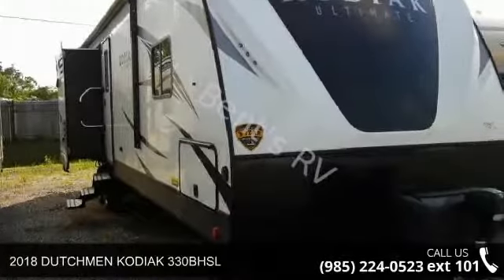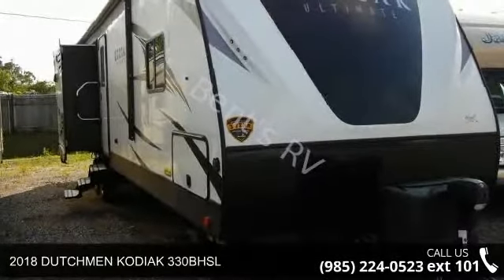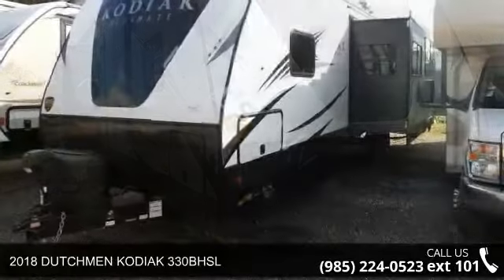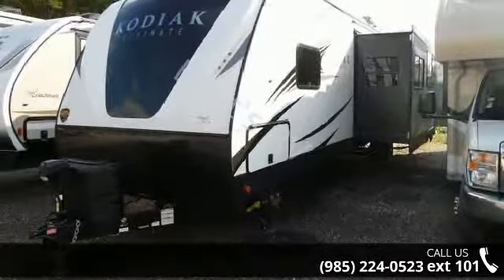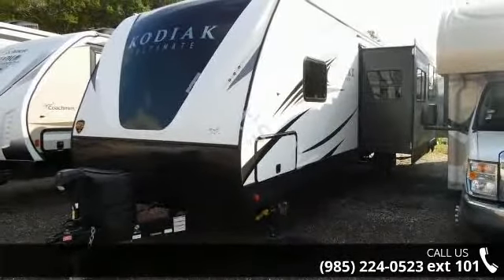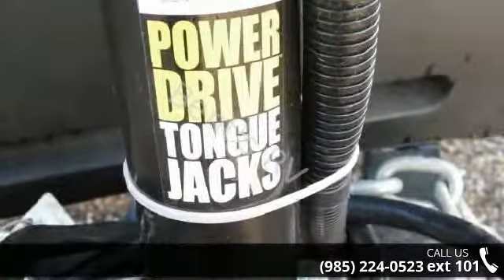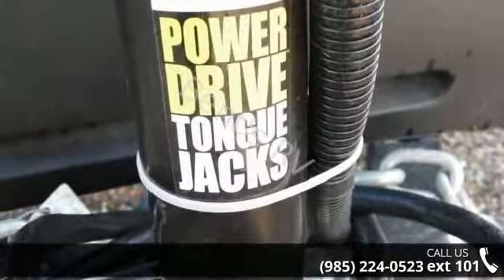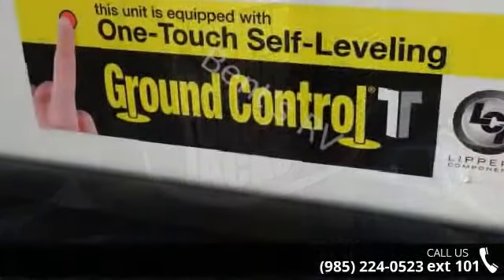2018 DUTCHMEN KODIAK 330BHSL - Bent's RV - Boutte, LA 70080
DKB  :  DECOR KODIAK BROWNSTONE KUP  :  KODIAK ULTIMATE PACKAGE MLP  :  MODERN LUXURY PACKAGE GCHG  :  GEL COAT HIGH GLOSS ICV1.05  :  iN COMMAND V. 1.05 WITH TOUCH SCREEN HAS  :  HUBRID ALUMINUM STEP PGCFC  :  PAINTED GEL COAT FRONT CAP WITH LED LIGHTING ILL  :  INTERIOR LED LIGHTS QB  :  QUEEN BED ALS  :  AUTOMATIC LEVELING SYSTEM 32LTV  :  32&quot; LED TV SSC  :  SOLID SURFACE COUNTERTOPS RT  :  RADIAL TIRES AW  :  ALUMINUM WHEELS HEU  :  HEATED AND ENCLOSED UNDERBELLY PAWLL  :  POWER AWNING WITH LED LIGHTS PTJ  :  POWER TONGUE JACK BTF  :  BLACK TANK FLUSH TFSS  :  TRI FOLD SLEEPER SOFA SSA  :  STAINLESS STEEL APPLIANCES RG  :  RVQ GRILL 15000  :  15000 BTU AC IPO 13.5 BTU AC 2ACP  :  2ND AC PREP WITH 50 AMP SERVICE 13.5  :  13.5 BTU NON DUCTED BEDROOM AC RSGC  :  RVIA DEAL &quot;GO CAMPING&quot;